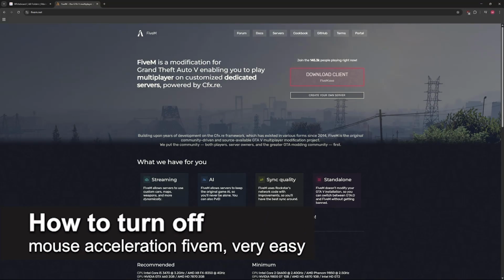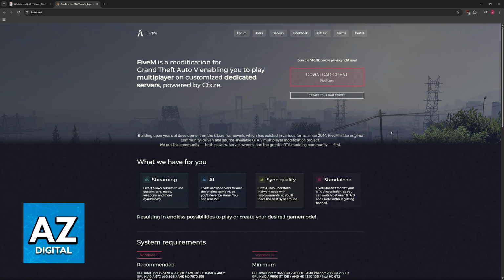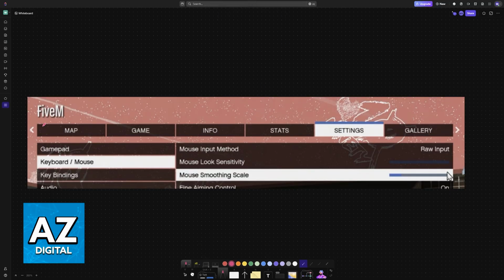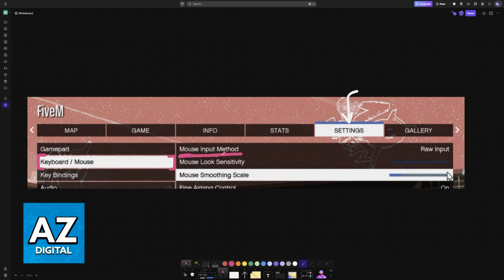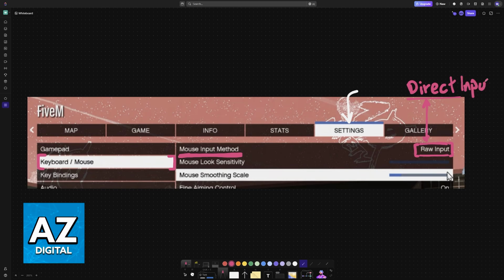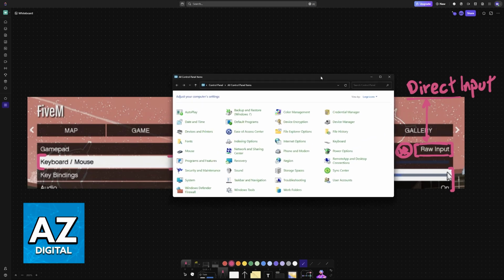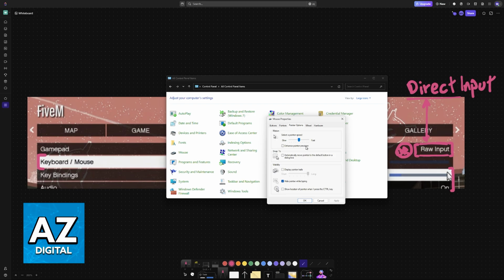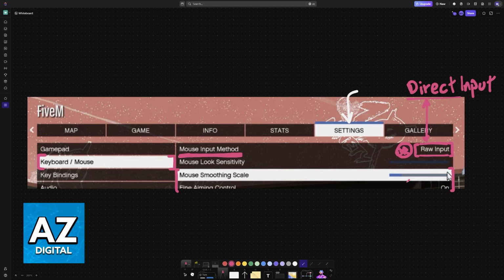How To Turn OFF Mouse Acceleration FiveM (2025) - Step by Step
In this video I will clear your doubts about how to turn off mouse acceleration fivem, and whether or not it is possible to do this.